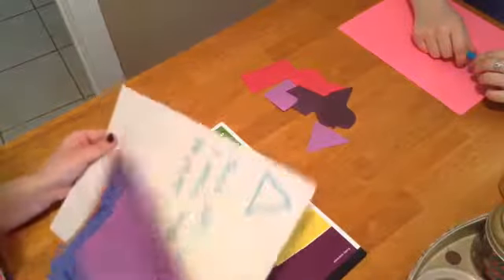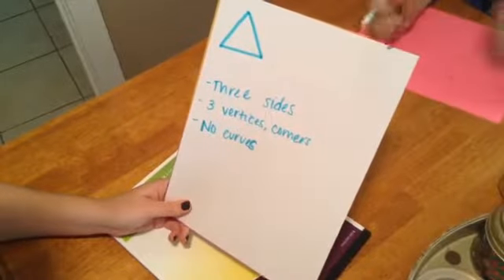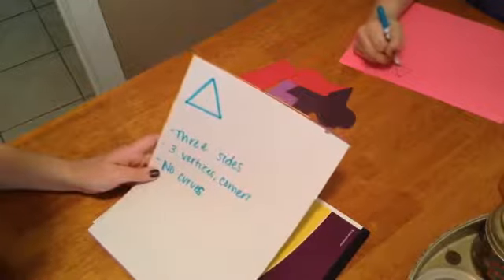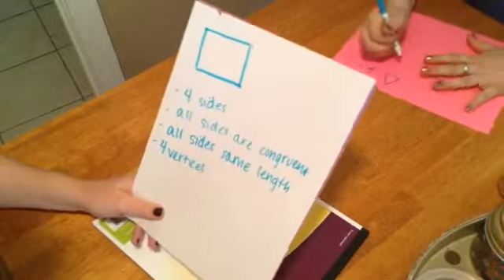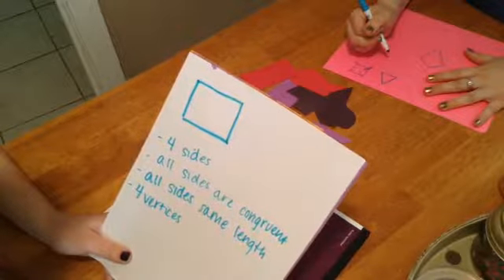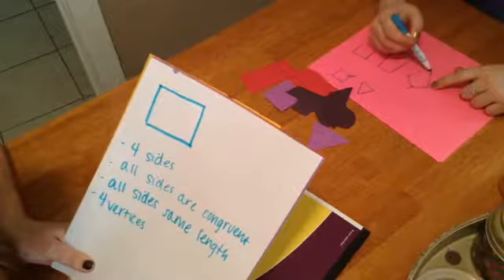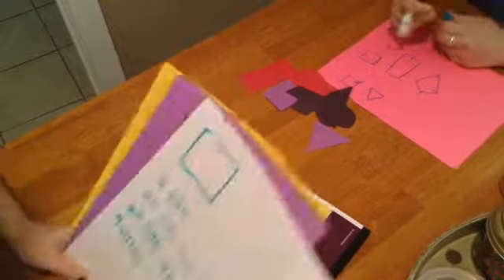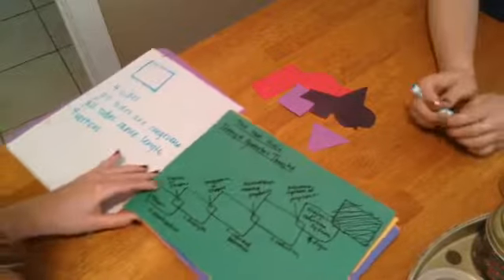Apr 27, 2014